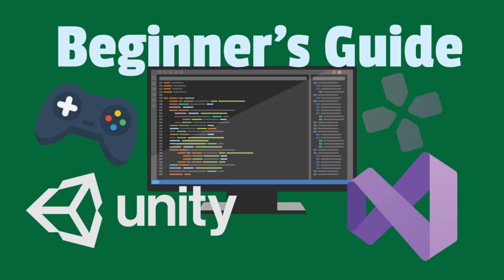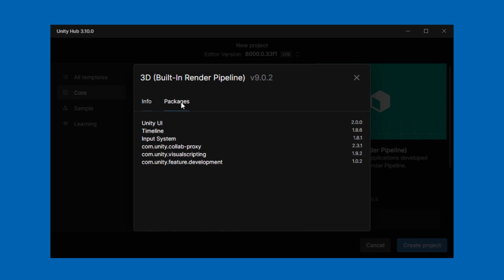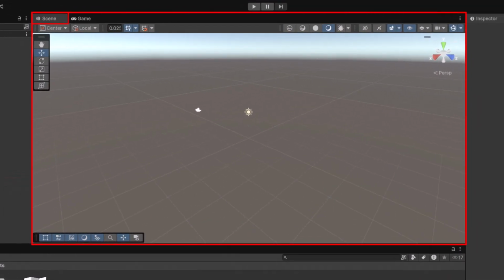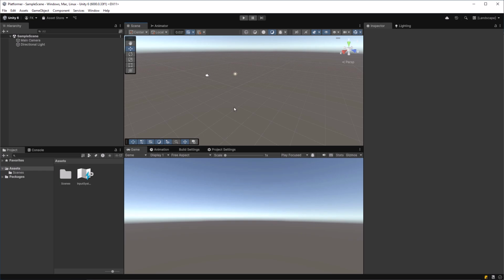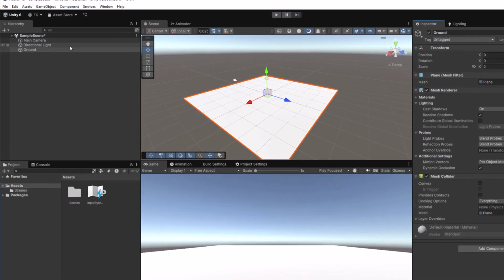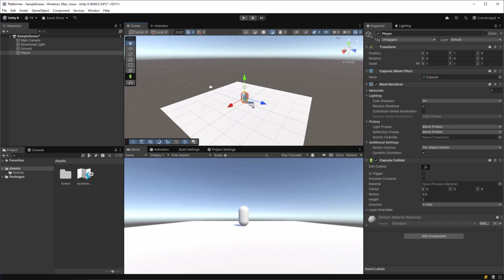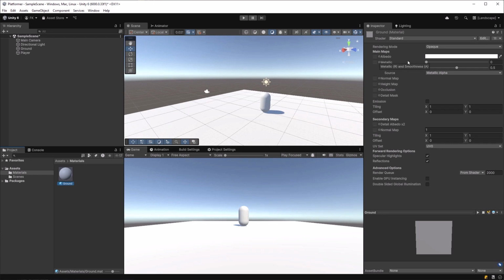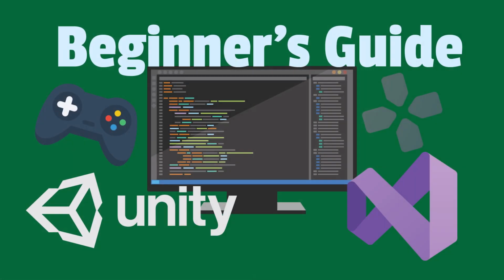Beginner's Guide: First Steps in the Unity Editor and Game Creation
Are you new to Unity? In this beginner-friendly tutorial, we’ll guide you step-by-step through the Unity Editor, covering essential tools and features to help you start creating your own games. Learn how to navigate the interface, customize layouts, create and manipulate GameObjects, organize your project, and bring your scene to life with Materials.
By the end of this video, you’ll have a solid foundation in Unity and be ready to take the next steps in your game development journey. Perfect for beginners!

You’ll Learn:
* Unity Editor basics and layout customization
* Creating and managing GameObjects
* Using the Scene View like a pro
* Organizing assets in the Project Window
* Creating and applying Materials

Start your game development journey today!